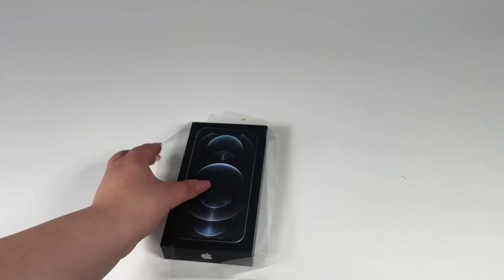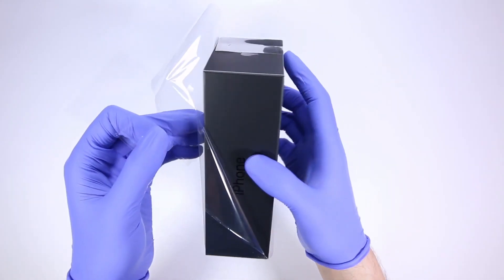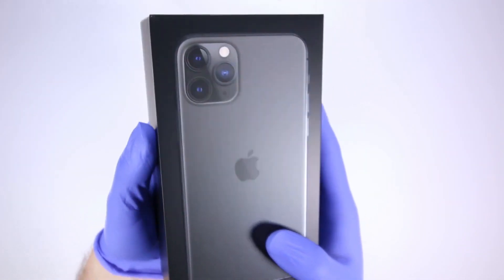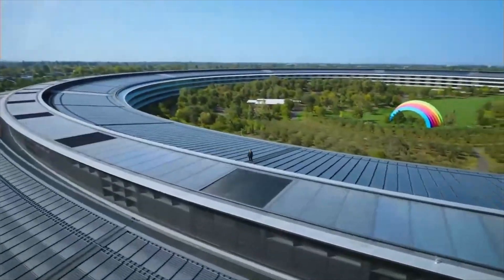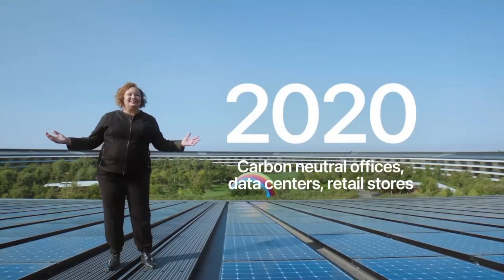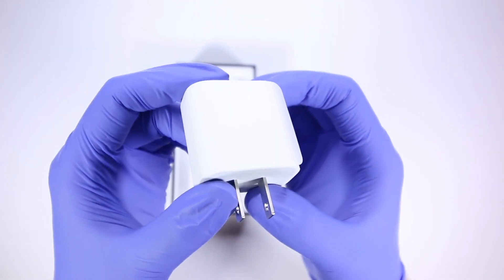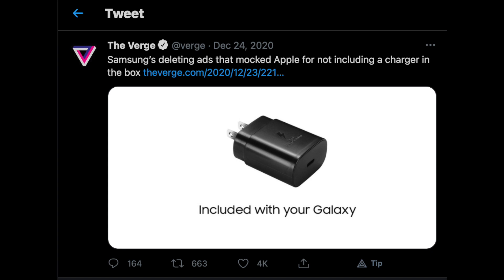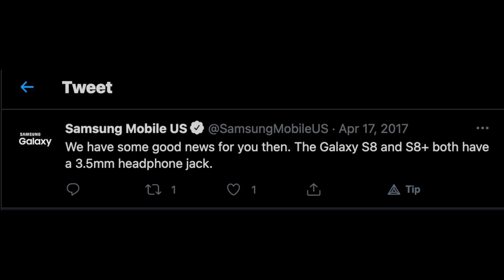Why No Chargers:Apple & Samsung?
videos used under fair usage policy!